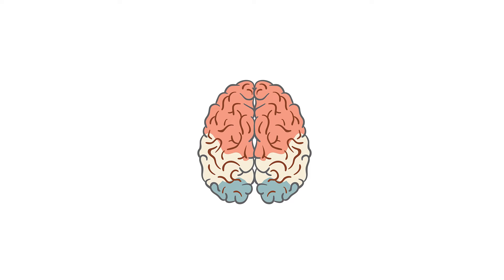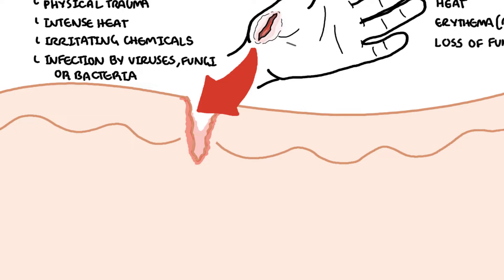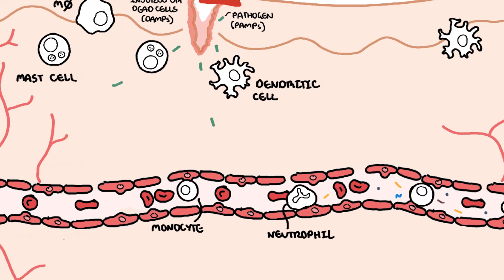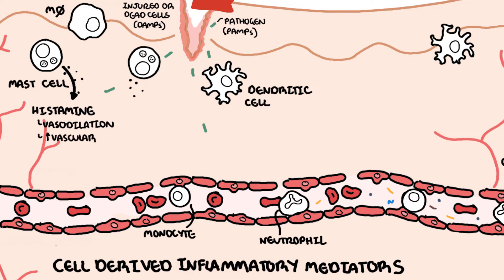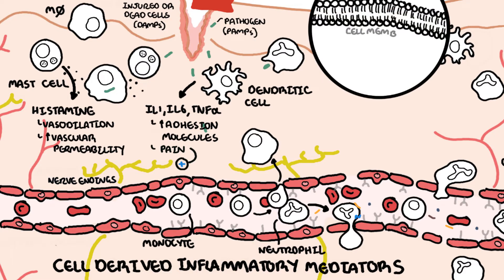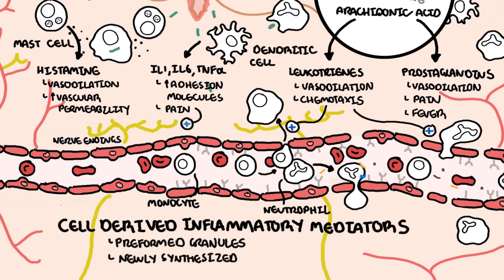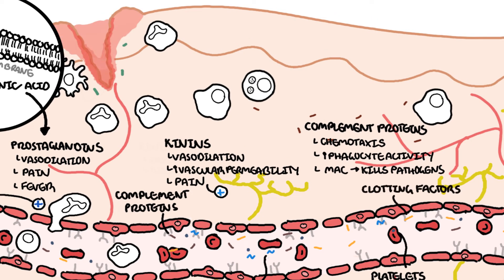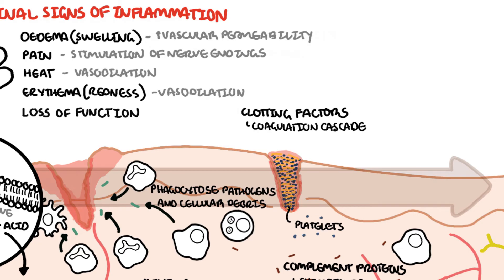Inflammatory mediators and the inflammatory response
Discover the essential facts about inflammation in this comprehensive video! Learn how your body’s natural defense mechanism works to protect against injury, infection, and illness, and understand the difference between acute and chronic inflammation. We will look at how an injury triggers inflammation and the inflammatory mediators involved.